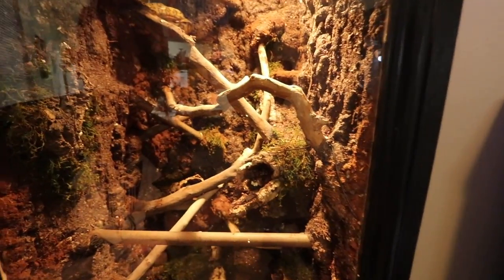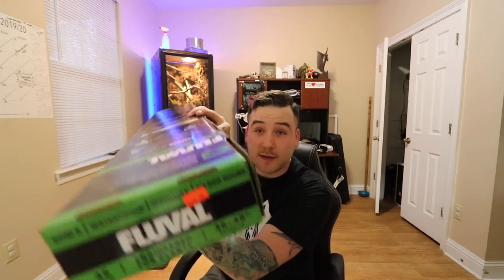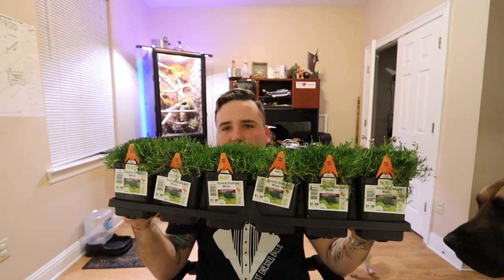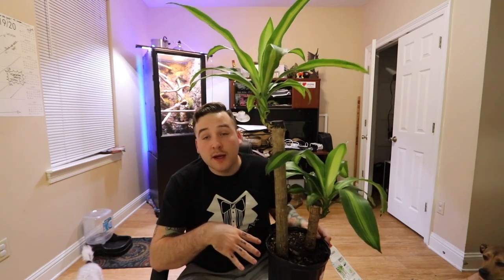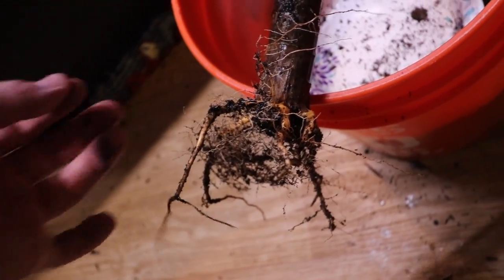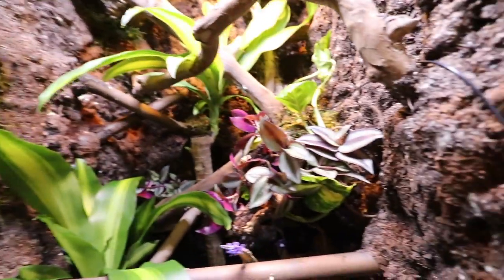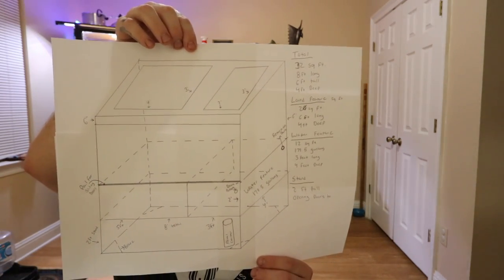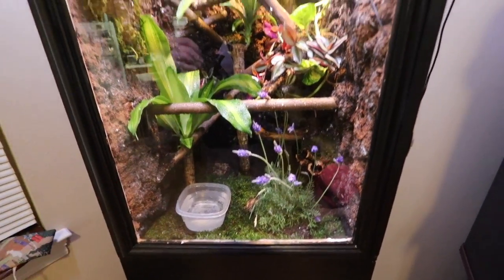FORREST'S ENCLOSURE IS FINALLY BIO-ACTIVE!!!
BUY YOUR RODENTS FROM COLD BLOODED CAFE BELOW!!

ANDYGABBS

ANDYGABBS